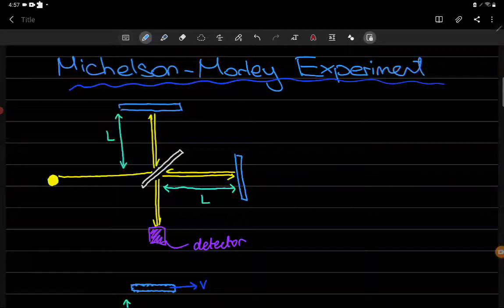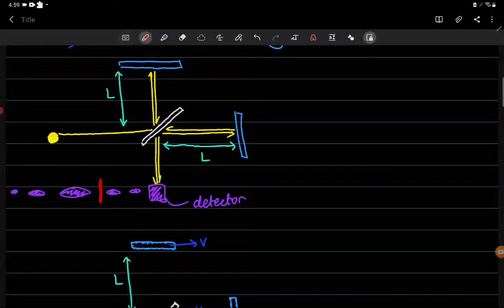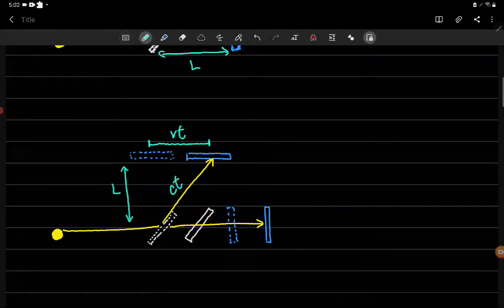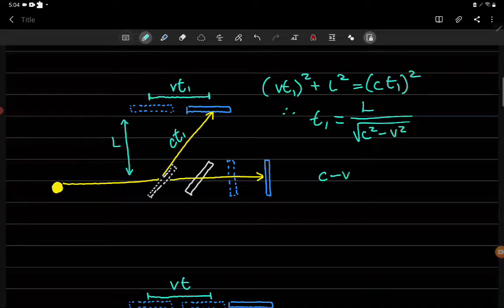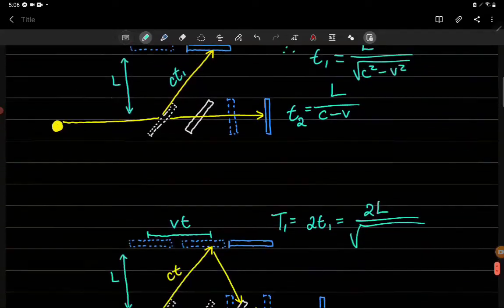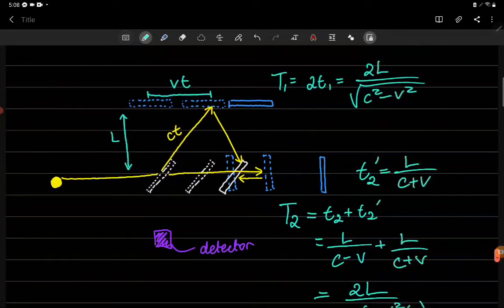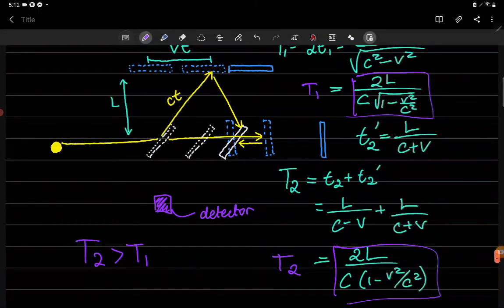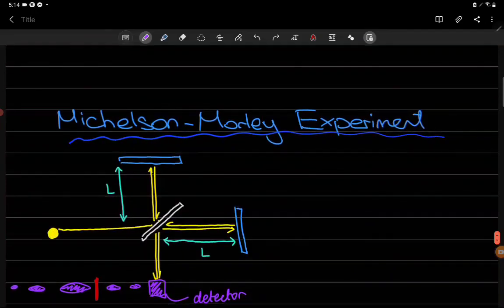HSC Michelson Morley Experiment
HSC Michelson Morley Experiment a short explanation.